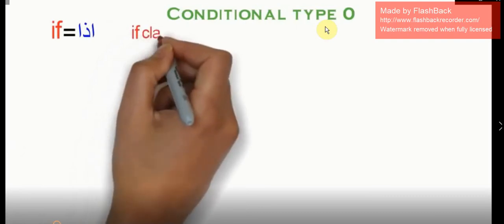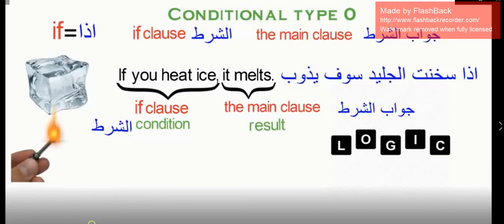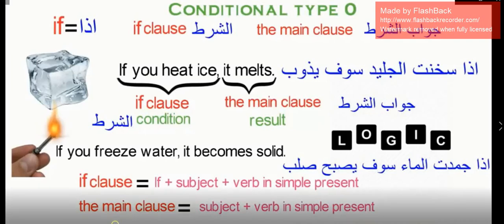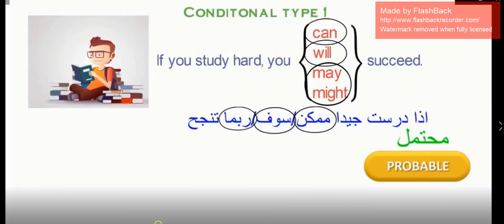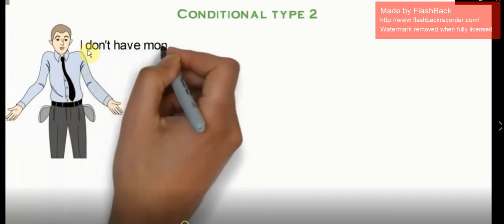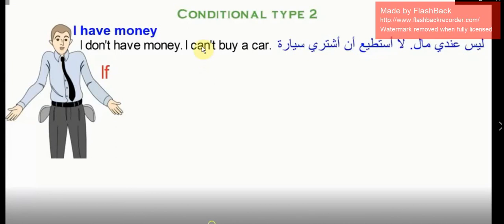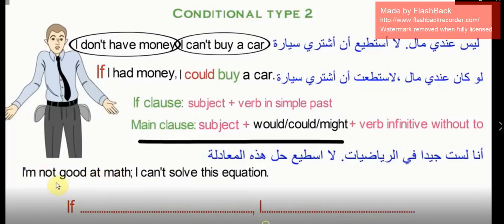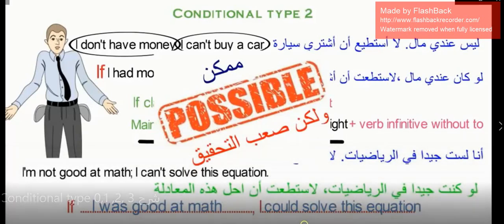full blast 6 conditional if